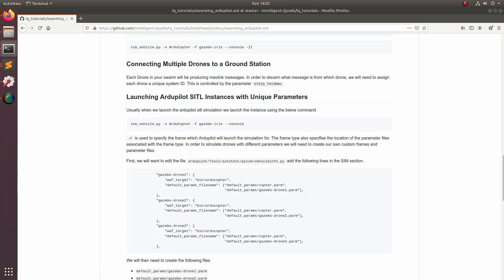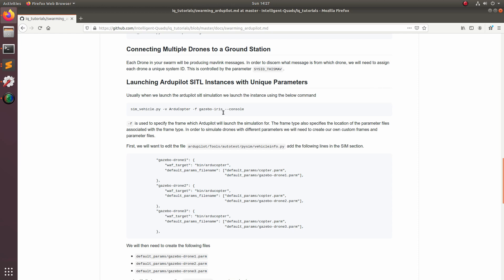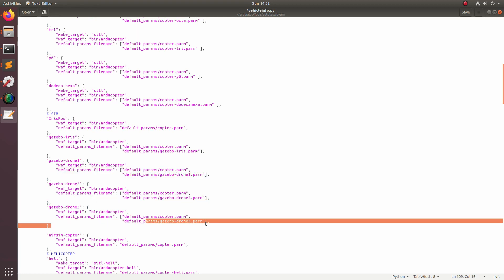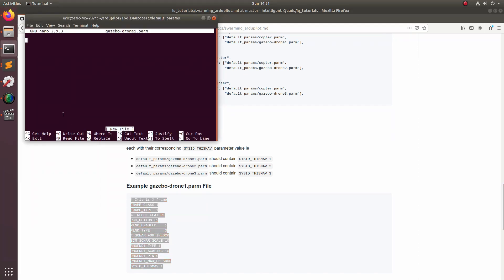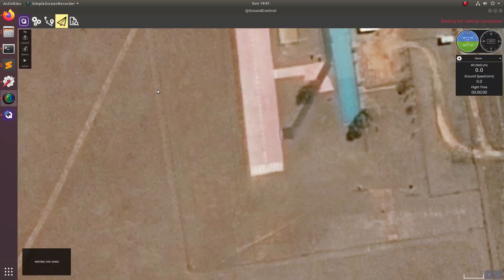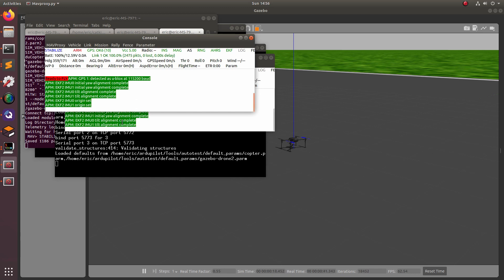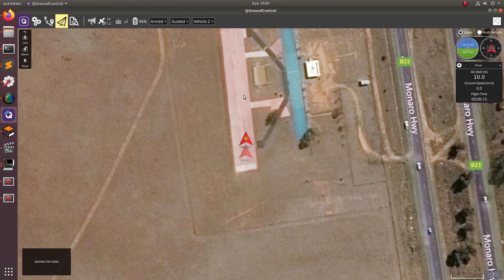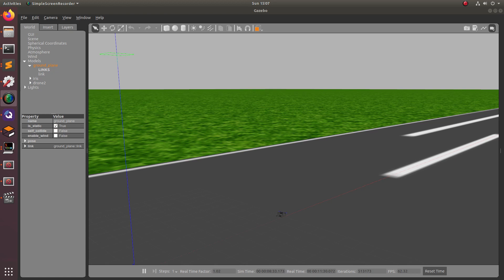21 Drone Swarm with Ardupilot and QGroundControl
In this video I show you how to setup the gazebo+ardupilot sitl simultator to connect multiple drones to QGC. QGC has a built in functionality to make controlling multiple drones easy.